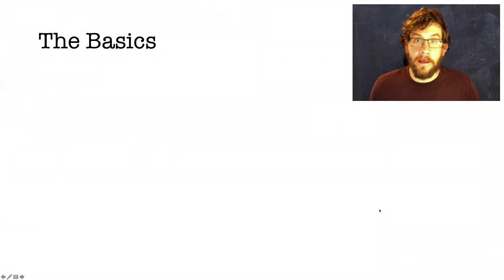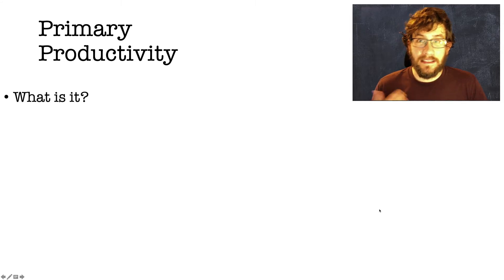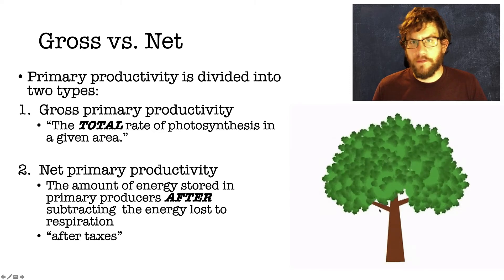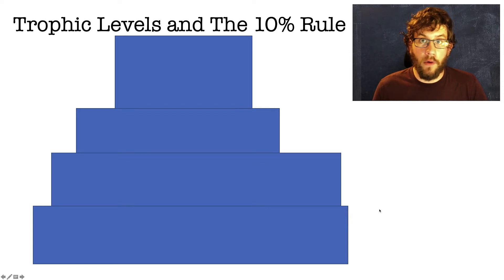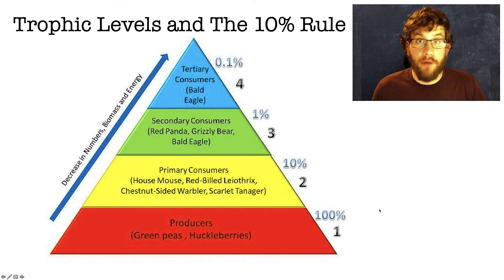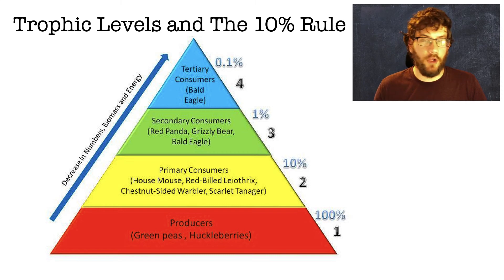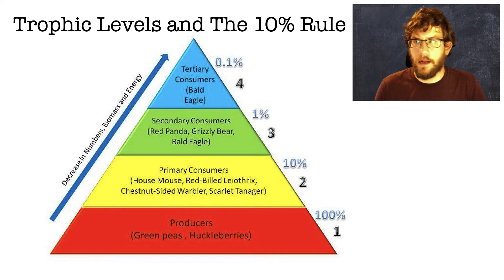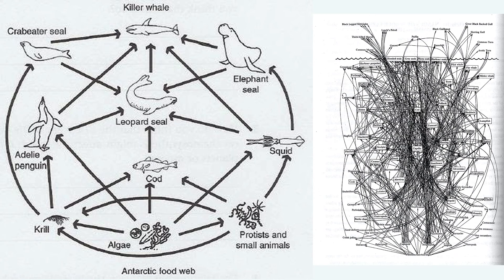Environmental Science Classroom: Episode 1.8 to 1.11 - Productivity, Trophic Levels, and Energy Flow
Welcome to The Environmental Science Classroom series!

The goal of this series is to provide information on various Environmental Science concepts. The pacing and organization of this series is based on the Course and Exam Description (CED) produced by The College Board for the AP Environmental Science curriculum.

This video covers some of the most important concepts in ecology. It touches upon primary productivity, trophic levels, the 10% rule, and food chains and food webs. Understanding how energy flows through an ecosystem is critically important to identify how the different biotic members interact with each other an how they are organized. It is also one of my favorite topics so enjoy!

Feel free to pause and replay any portion of this video and take any notes you need to. You may not always have access to this video, but you should always have your notes handy.